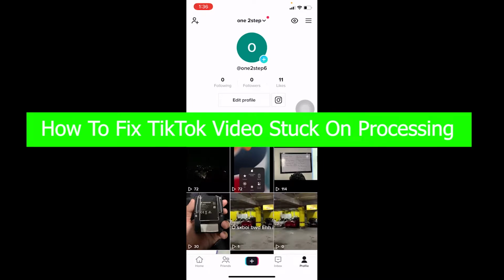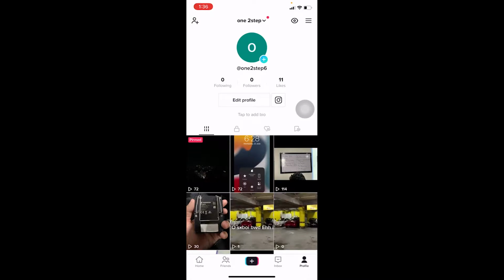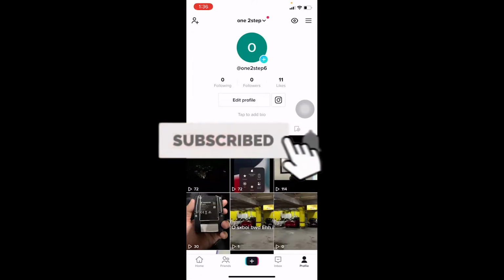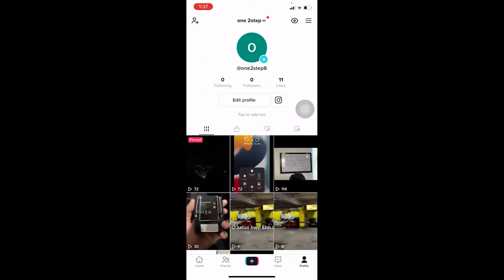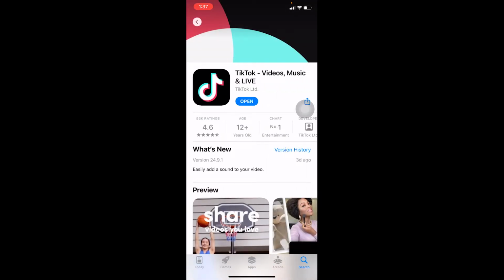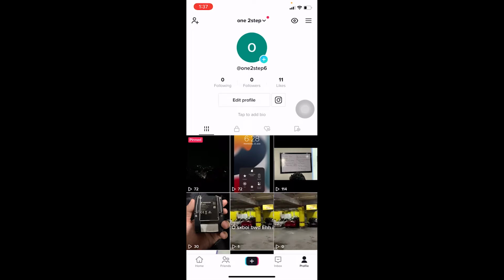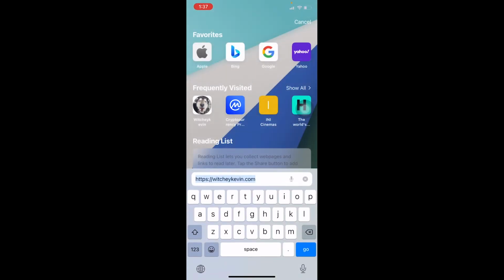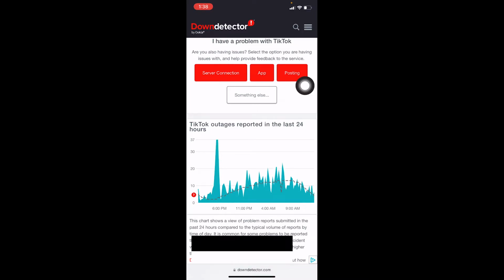How To FIX TikTok Video Stuck On Processing (Quick & Easy!)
learn how to fix tiktok video stuck on processing in 2022.
Confused about how to fix tiktok video stuck on processing? This video explains the exact steps on how to fix tiktok video stuck on processing on iphone. Make sure you watch the video till the end to learn it in much detail.